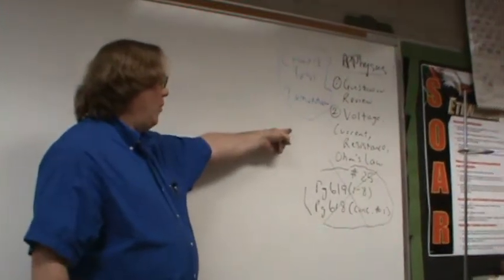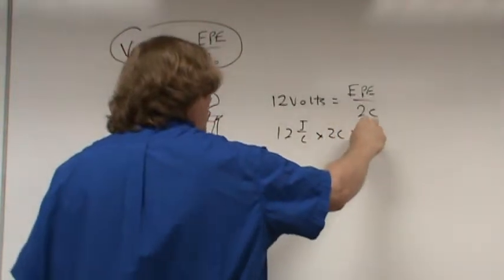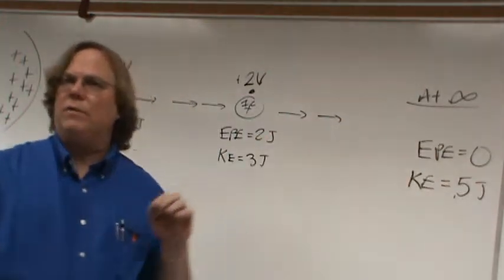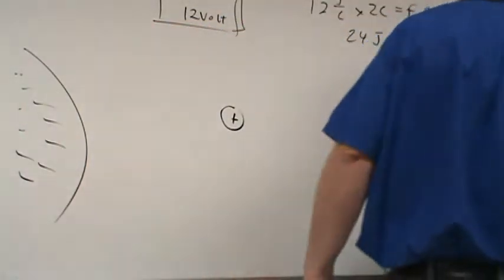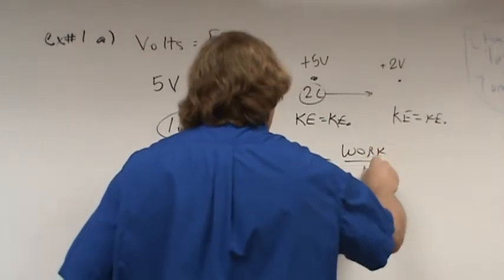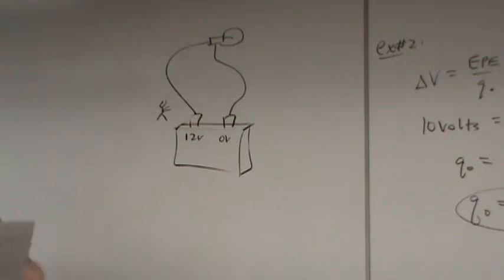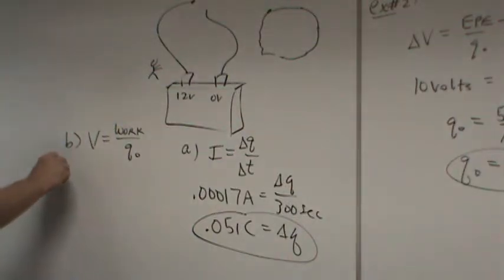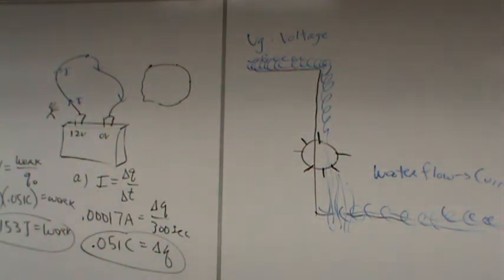AP Physics (2/28/2018)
Volts
Current
Resistance